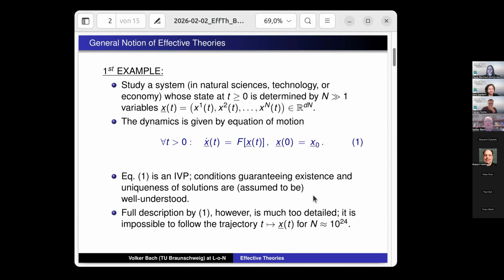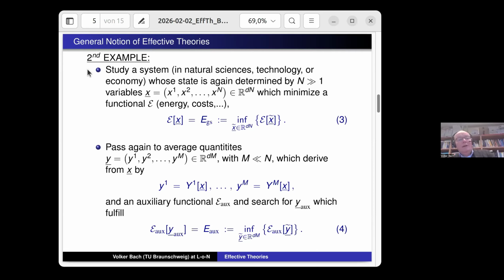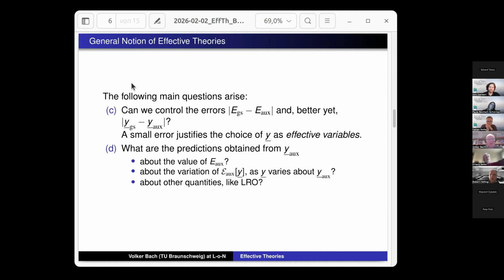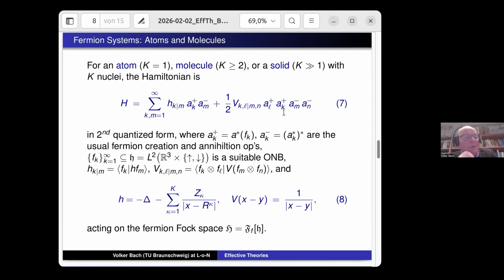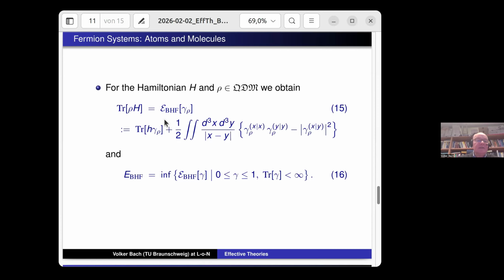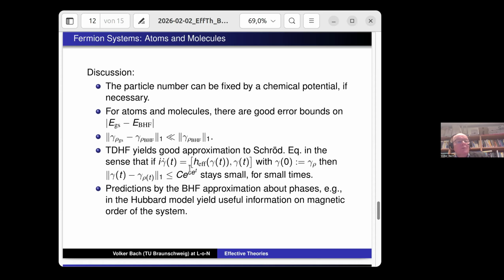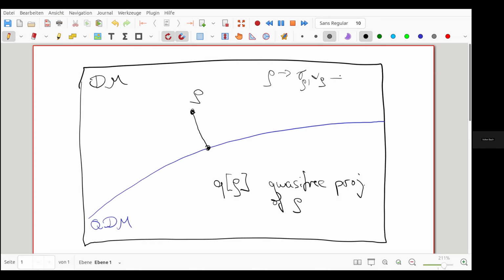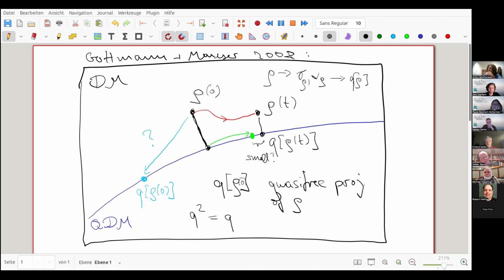Volker Bach - Description of Many-Particle Systems by Effective Theories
For the description of quantum mechanical systems of many particles it is important to identify a small number of main variables that dominate the spatial or temporal behavior of the system. A good example for such a main variable is the one-particle density or the one-particle density matrix of the system. These main variables are retained and the equations determining the state of the system are truncated, so that only the main variables enter. This reduction yields an effective theory for the many-particle system under consideration.

Given a many-particle system and an effective theory for its description, two questions naturally arise:
     How much information is lost by the reduction? Is it possible to quantify the error when comparing the predictions made by the effective theory to the actual behavior of the many-particle system?
What is the mathematical nature of the effective theory?
     What predictions are obtained from the effective theory, e.g., about the system's total energy, its energy differences, and its long-time behavior, to name a few?

Most such effective theories describe the low energy states of the system. The reduction process is often so singular, that it cannot be carried out in one step, but is split into several iterative steps of ever coarser effective theories with ever fewer variables that derive from its predecessor in the iteration. The renormalization group of theoretical physics is such a scheme.

In the talk I will describe the general process above and illustrate it with a variety of examples ranging from quantum chemistry to quantum field theory, which are seemingly very different, but follow the same guiding principle.